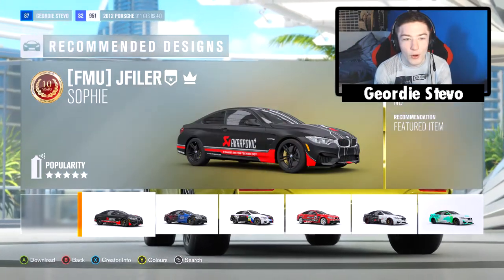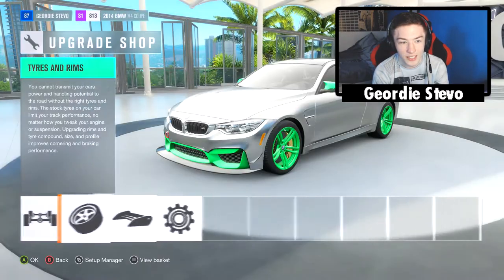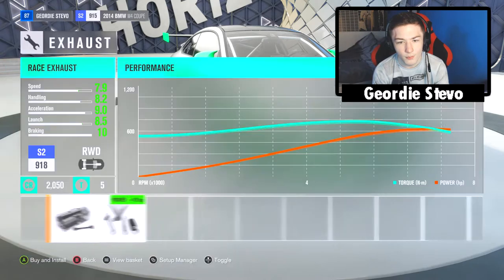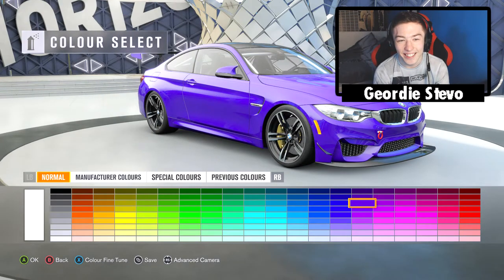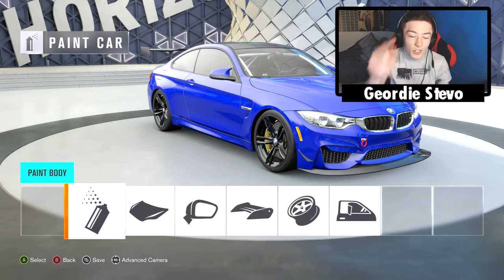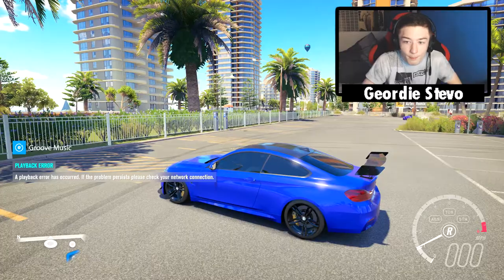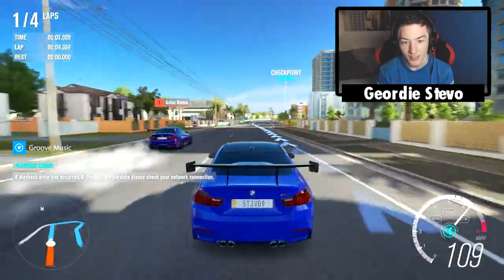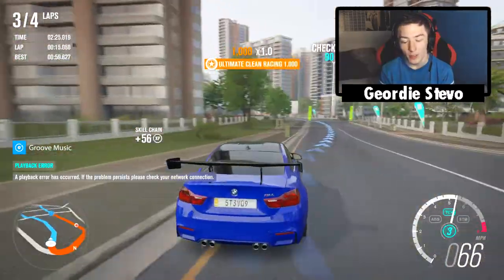BMW M4 - Pimp My Ride #7 - Forza Horizon 3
Welcome to the 7th episode of Pimp My Ride. This episode is the BMW M4 one of my many favourites so i hope you guys enjoy.

Leave a LIKE for more Forza!

My Microphone: